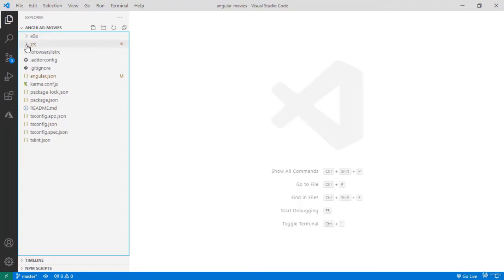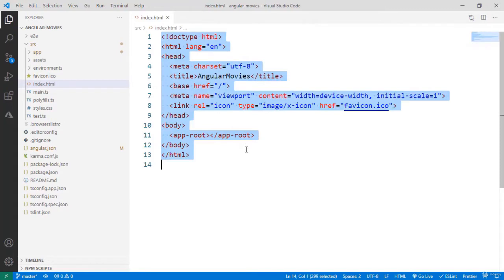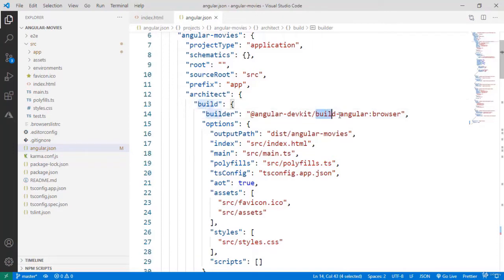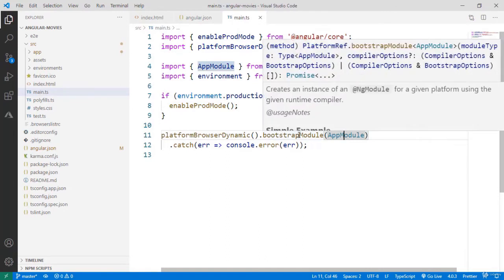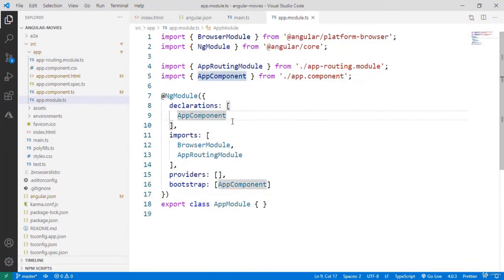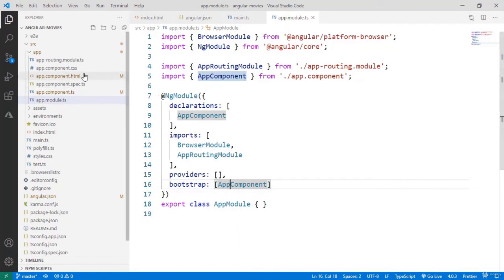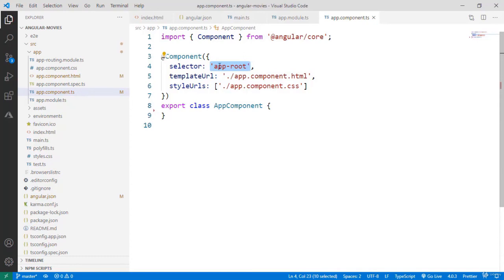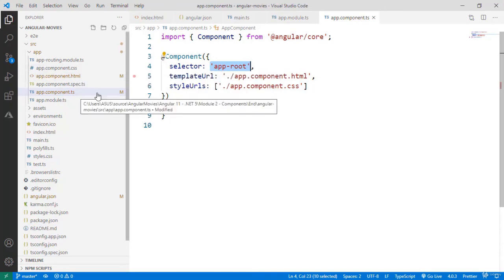2 Exploring the Angular App